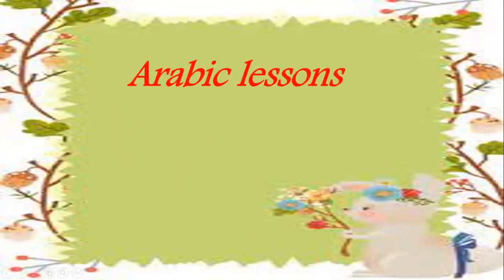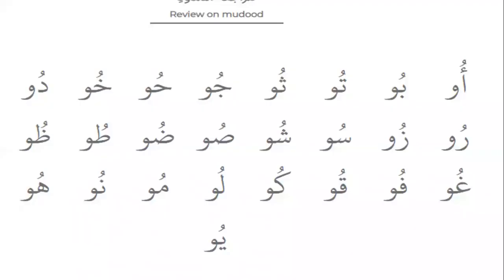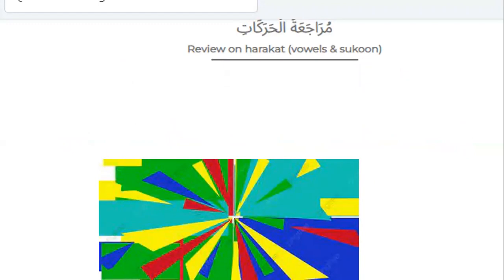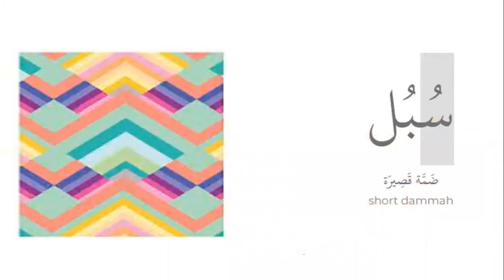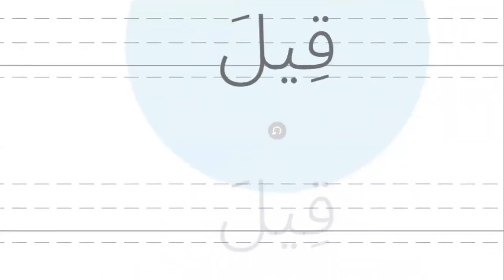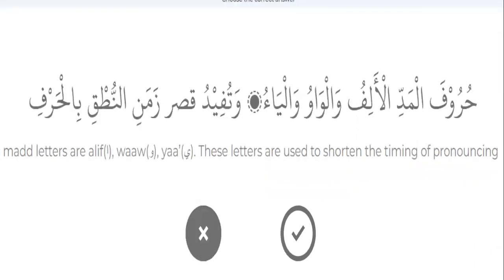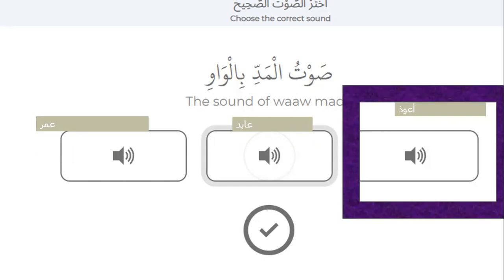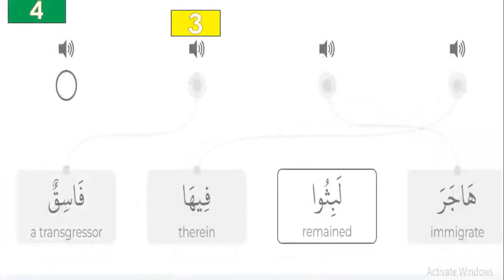(The different between short vowels and long vowels - - - Alphabets(Arabi letters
In this vedio you will do revision the shrt vowels and long vowels and pratie to read words with them